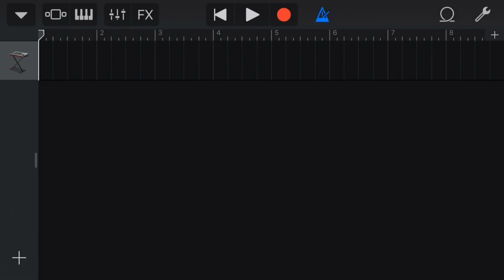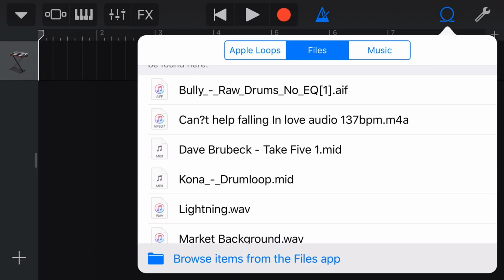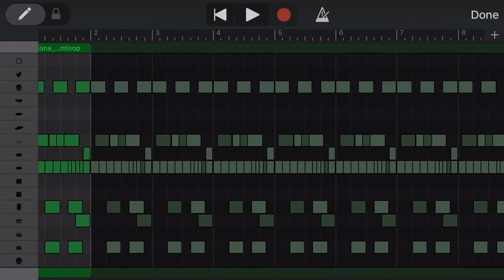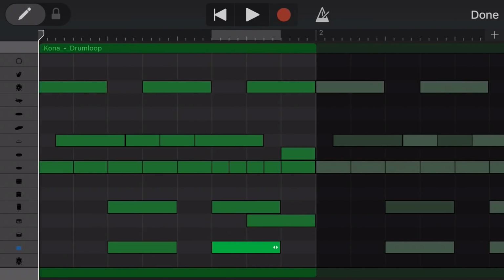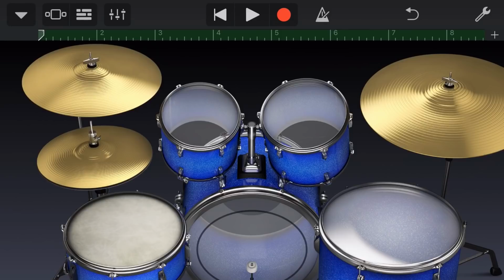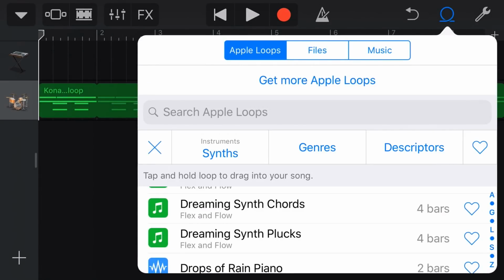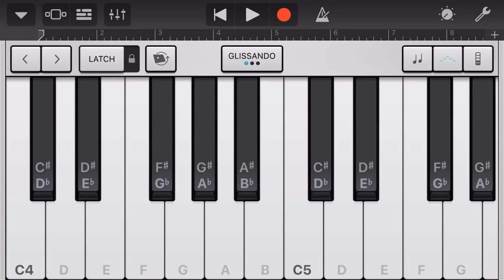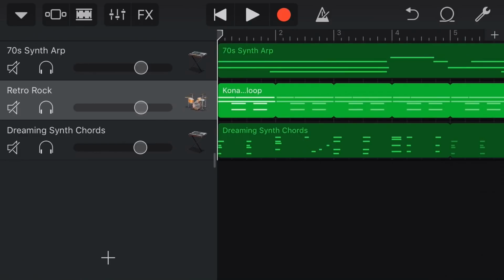How to import MIDI drum loops in GarageBand iOS (iPad, iPhone)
MIDI file importing in GarageBand iPad and GarageBand iPhone is finally here in version 2.3.6, and in this video I show you how to download and import a MIDI drum loop and use it in your GarageBand iOS project.

MIDI stands for Musical Instrument Digital Interface and is a standard that has been used in digital music for decades. The ability to import MIDI means that you can now bring in MIDI tracks from anywhere and assign them to instruments in GarageBand. Drum loops are one of my favourite types of MIDI tracks to use, and in this video, I show you how you can use them too.

== Pete Recommends ==

Interested in the gear I use to record music and create videos?

Apple Gear:
Apple Lightning to USB Adapter

Audio Interfaces:
Steinberg UR12 Audio Interface
Steinberg UR22mkII Audio Interface

Mixer:
Samson MixPad MXP124FX

Headphones:
Sennheiser HD 280 Headphones
Sennheiser HD 650 Headphones

MIDI Keyboard Interfaces:
M-Audio Keystation 49 II

XLR Cable:
GLS Audio 12ft Mic Cable Patch Cord

Powerbank Battery:
ROMOSS Sense 4 10400mAh Power Bank

Pop Filters:
MXL Mics MXL-PF-002 Universal Microphone Pop Filter (Pro)
Aokeo Professional Microphone Pop Filter (Budget)

== Web & Social ==